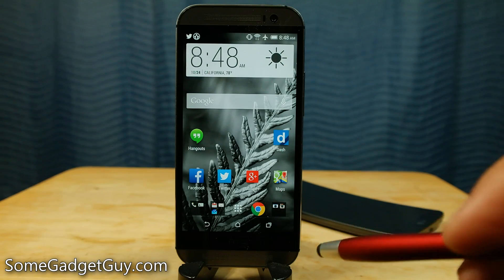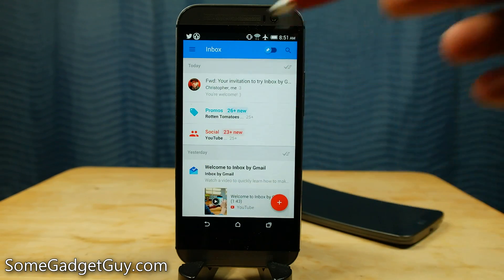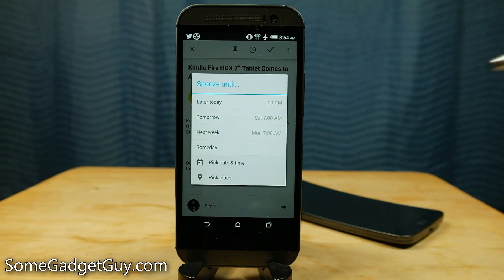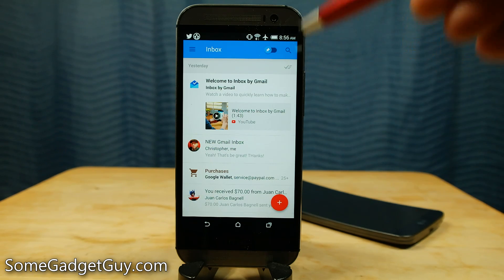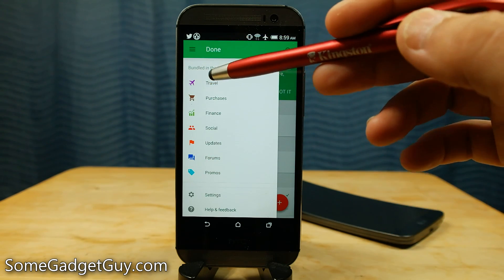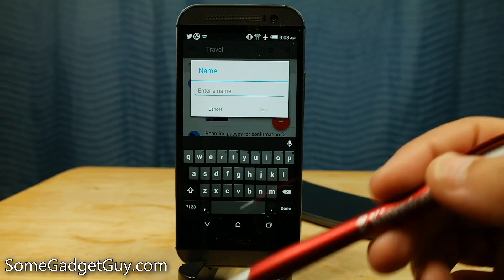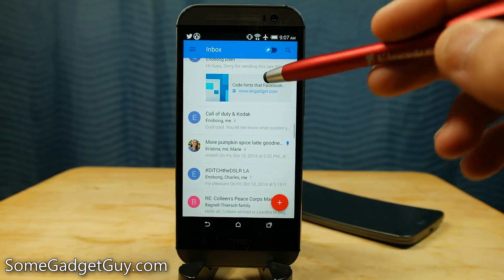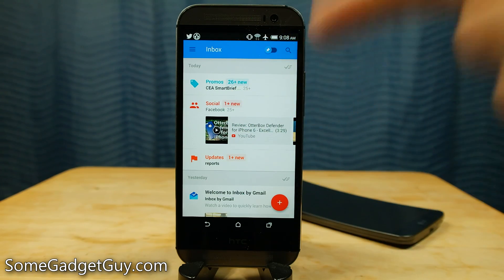First Look: Google's new "Inbox" app for GMail!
Email is one of my biggest time wasters when it comes to getting my work done, and I'm pretty terrible at organizing it consistently. Any tools that can actually help me clean out my inbox are greatly appreciated, and that's what Google is aiming to do with this new Inbox app. At the time this video was shot, it was an Invite only public BETA, so let's take a look!